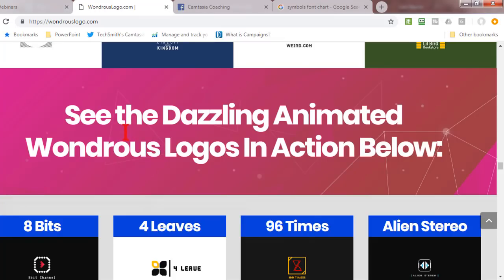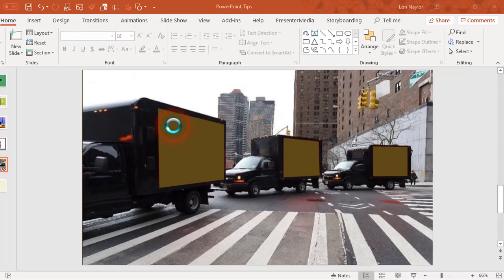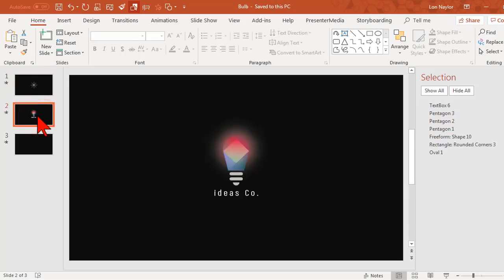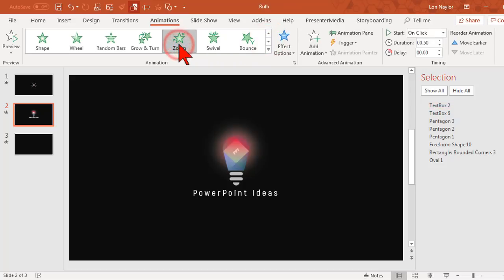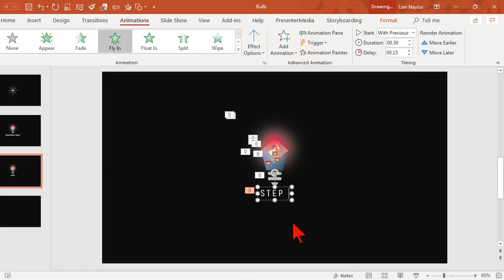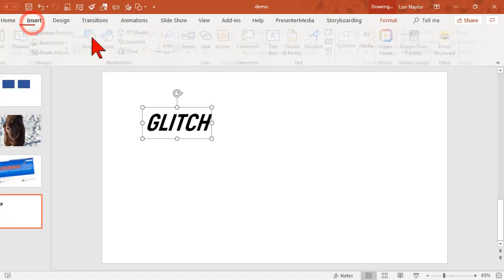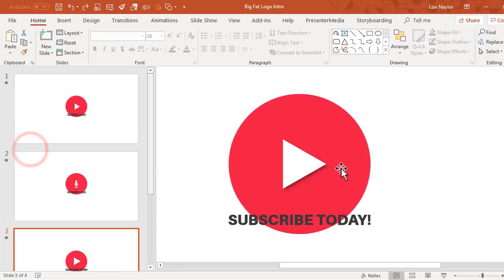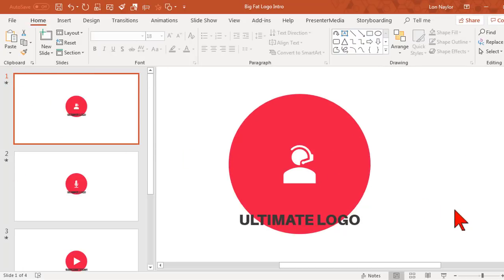Wonderous Logo Templates Review and FREE Template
I’m a big fan of Nelson Long and his SuperGoodProduct PowerPoint templates and other video tools & resources!

Here’s my full review of the package along with tips & ideas for using these templates even if you are NOT interested in a logo: